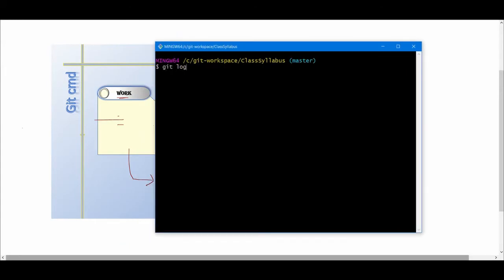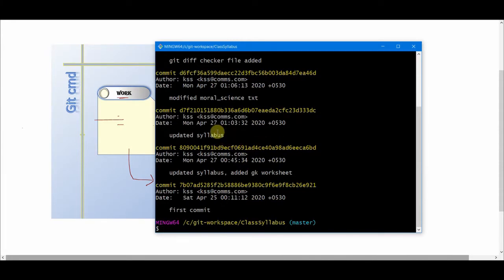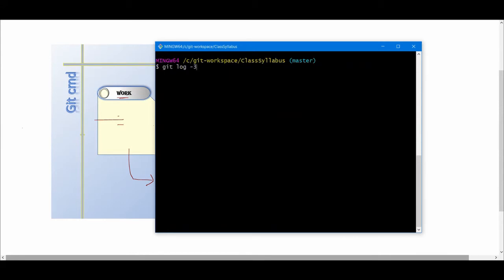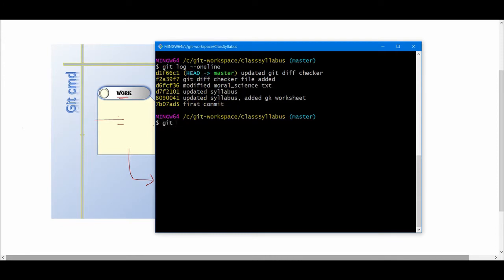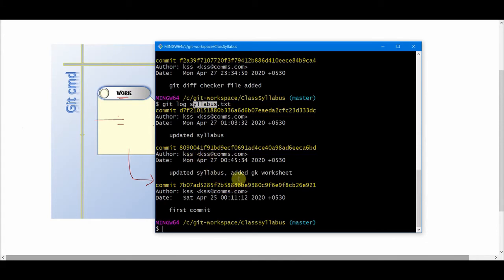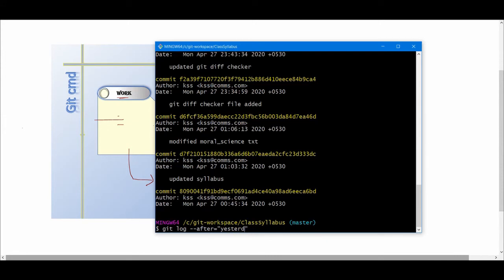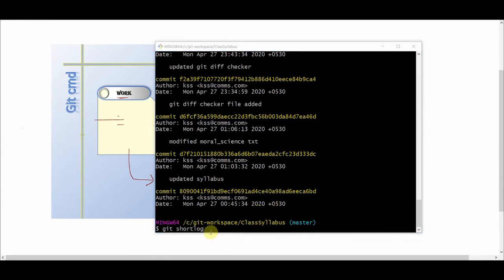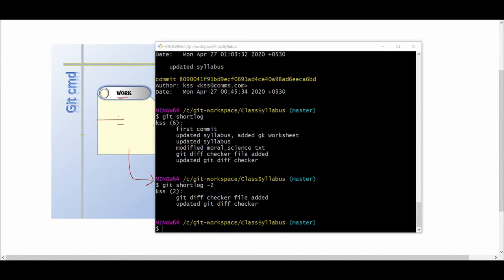GIT: Git Log command Options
GIT Command Tutorial - Git Log: One of the highly used git commands. The git log command displays committed snapshots. It lets you list the project history, filter it, and search for specific changes.
Let us see some of the options for Git log command.